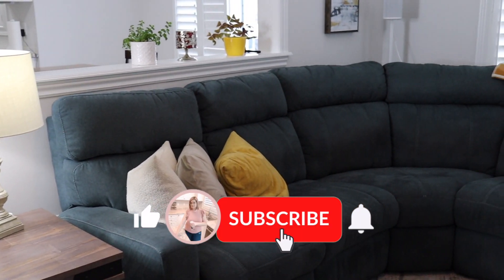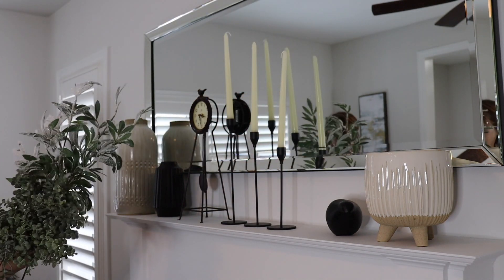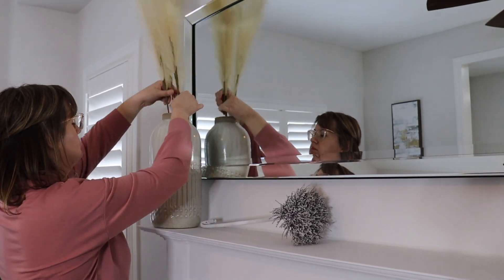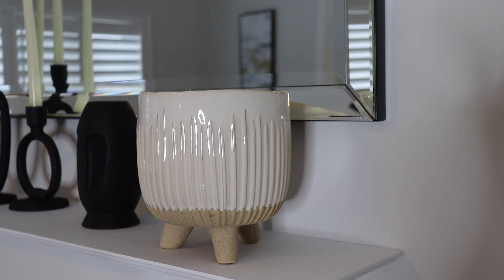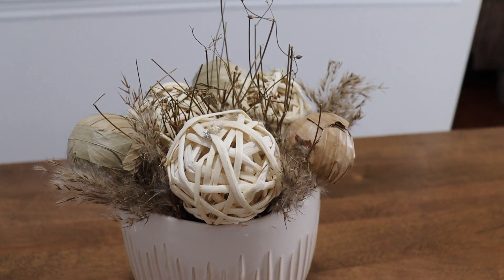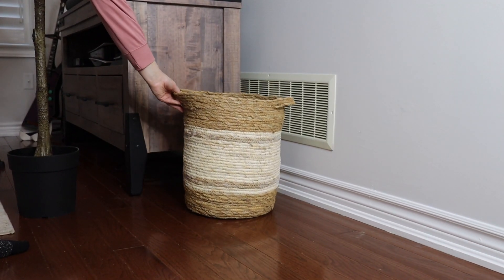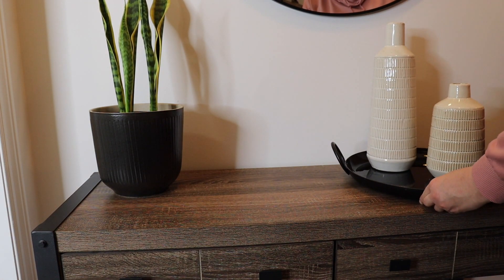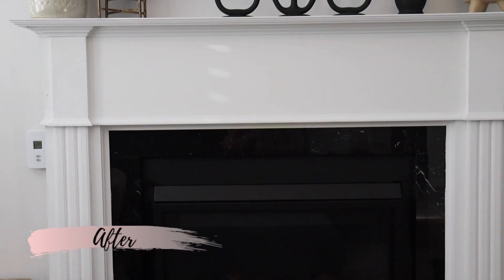NEUTRAL LIVING ROOM DECOR REFRESH | NEUTRAL FIREPLACE MANTEL DECOR IDEAS |SIMPLE NEUTRAL DECOR IDEAS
In today's video, I'm sharing a neutral living room decor refresh. My living room is the heart of our home where we spend most of our time and I love switching up the decor. I'm not reinventing the colour wheel when it comes to the current palette in the space, just simply freshening up the look. Our couch is a blue jean colour and the neutral cream and black tones work well in the space. I'm switching out the greenery on my mantel with neutral florals  and adding new home accents to freshen up the look of the living room.